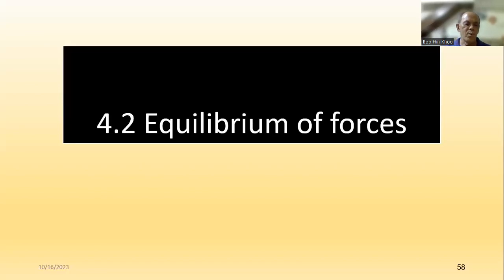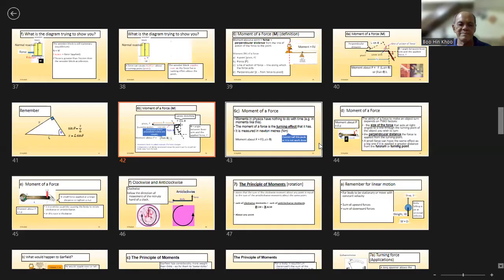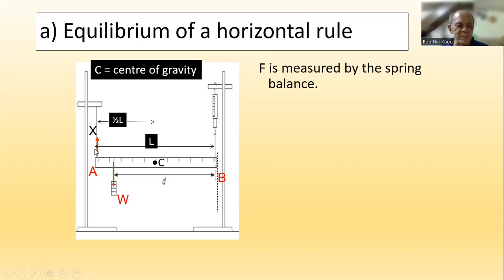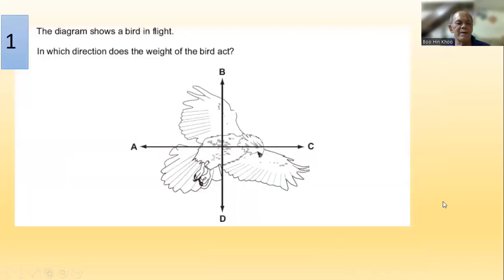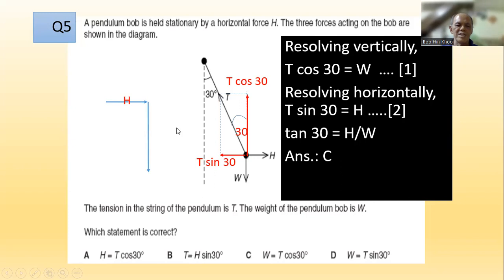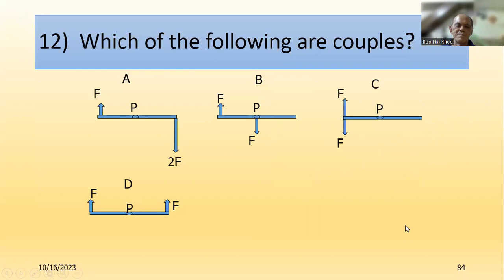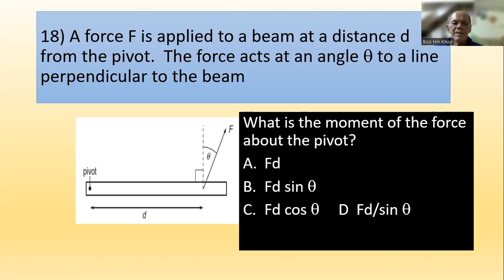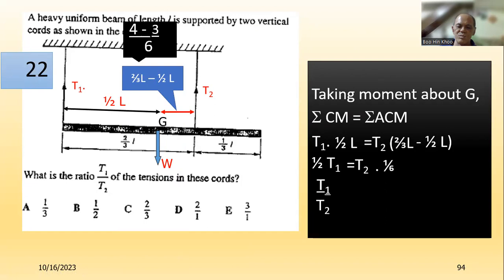Physics A-level: 4.2 Equilibrium of forces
conditions for equilibrium, workout examples.